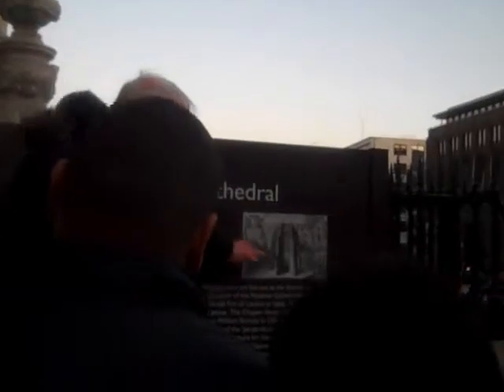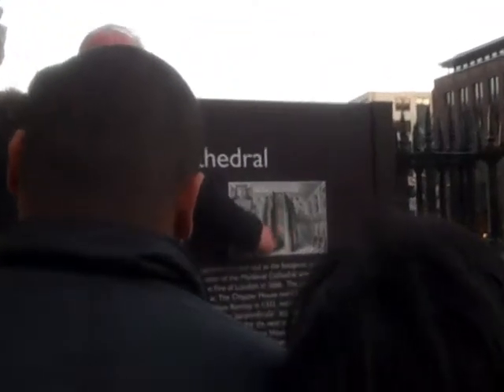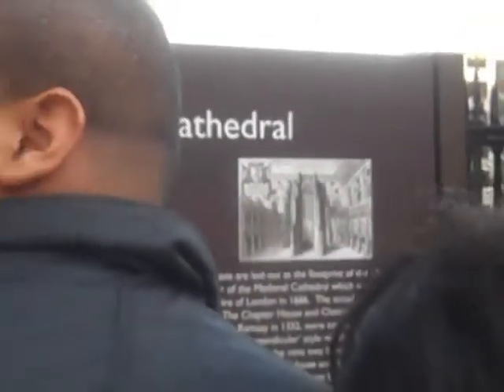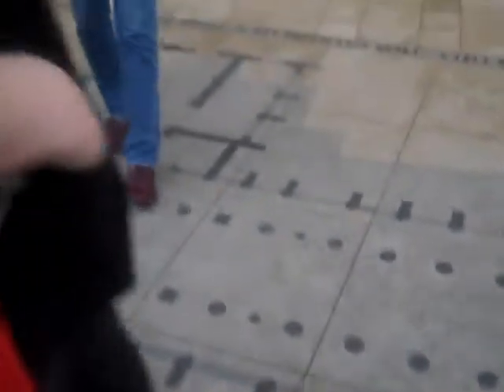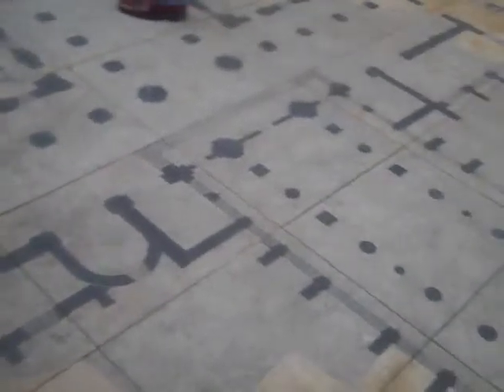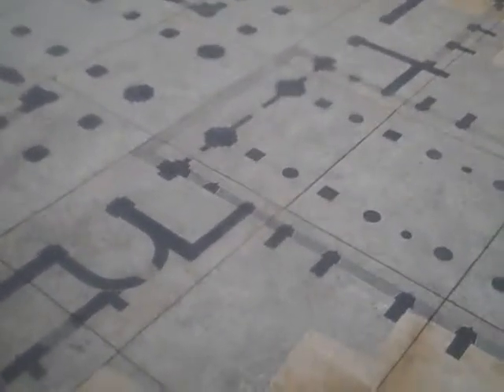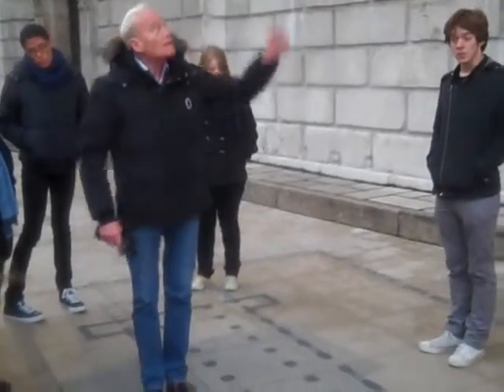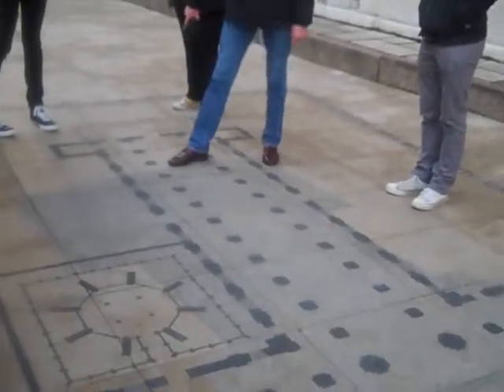Peter the Welsh Tour Guide on St. Paul's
Our wonderful tour guide, Peter, telling us the history of St. Paul's in London. 1/17/10